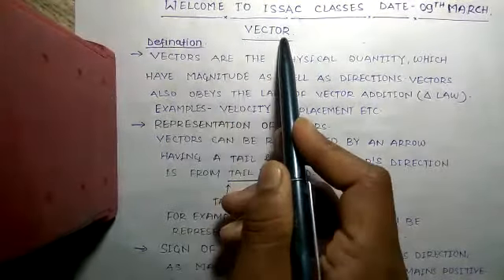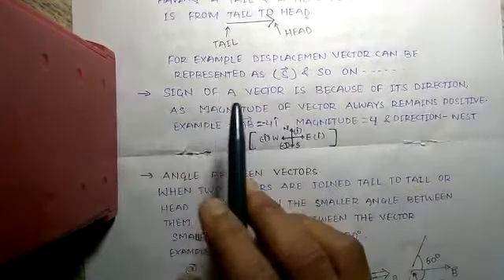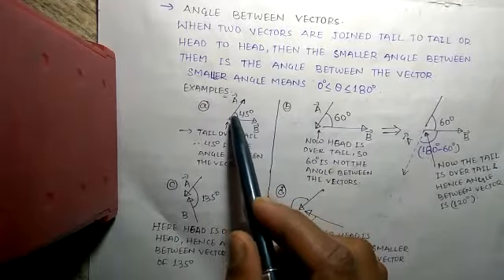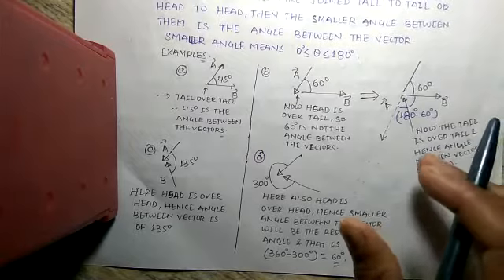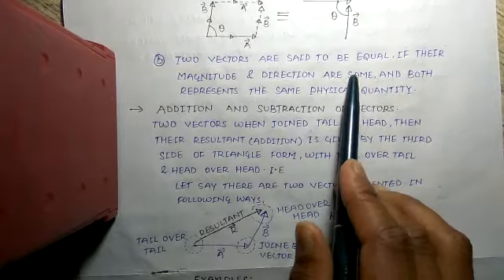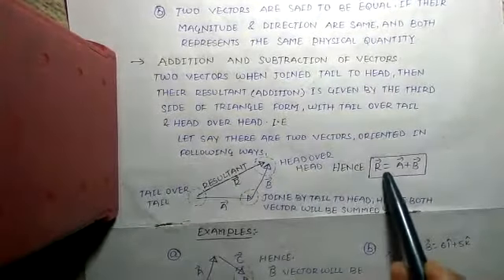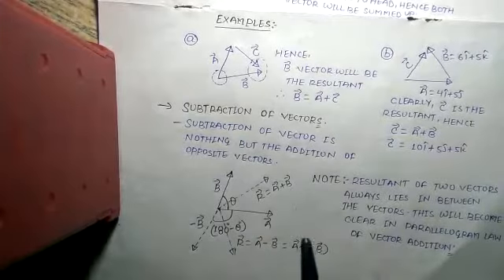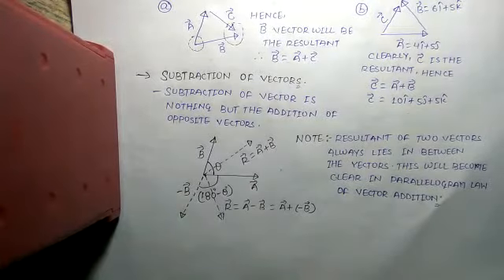Fundamental physics.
Defination,Representation,Direction,Angle between the vector,Addition and subtraction of vectors.